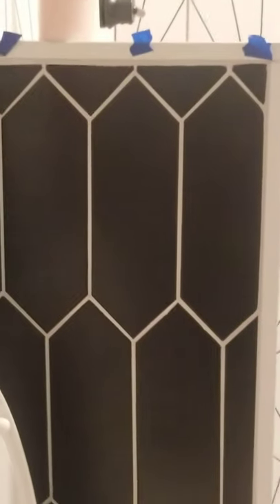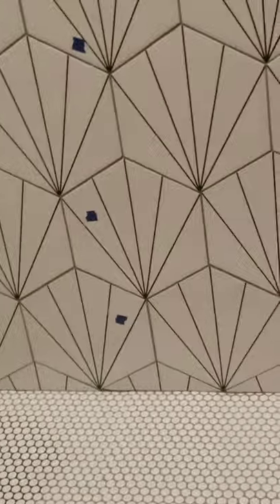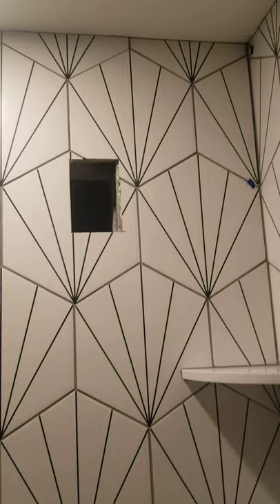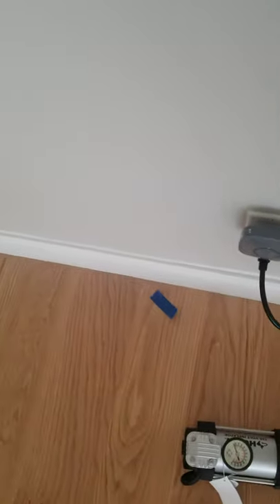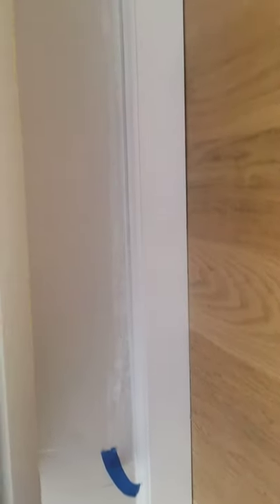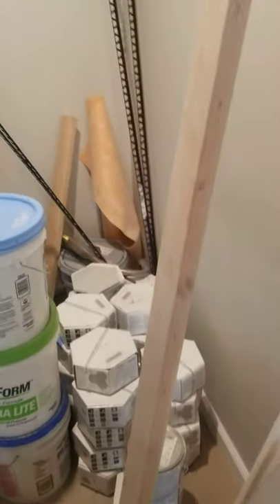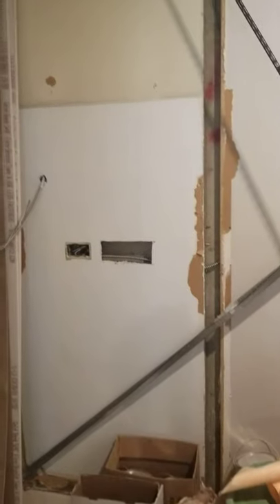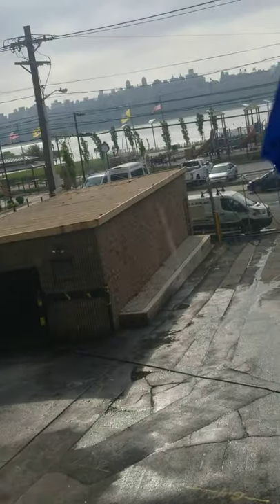May 26, 2021 -- 7004 Blvd E, Apt 1C